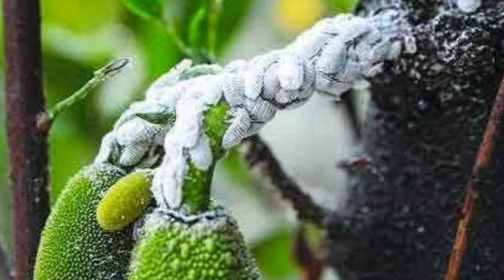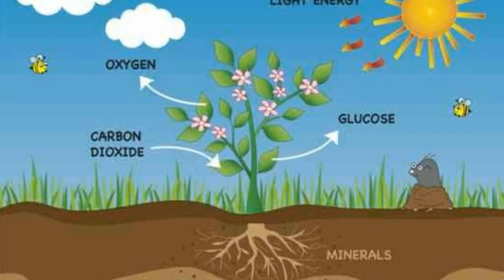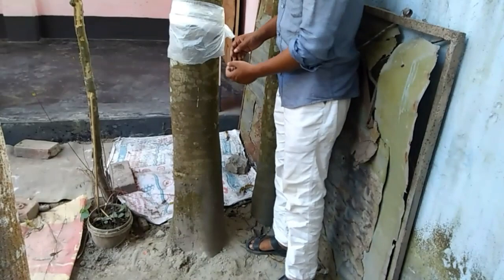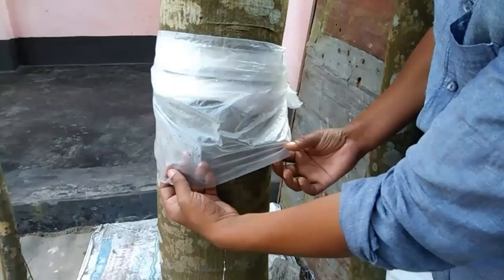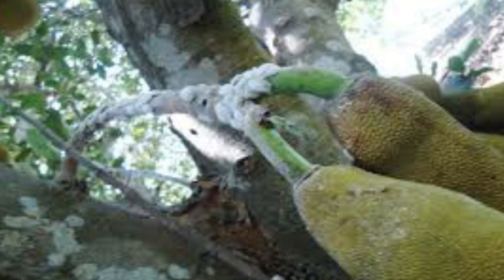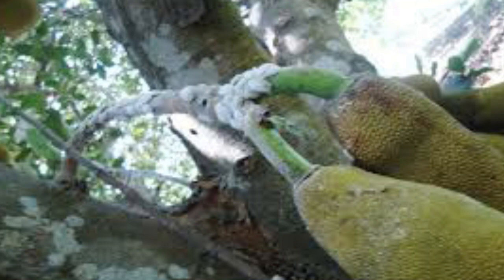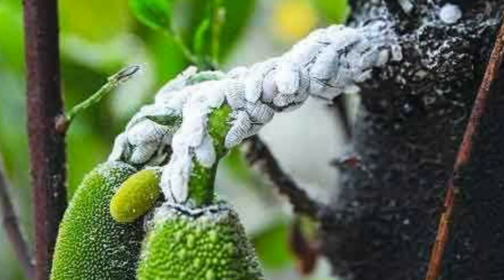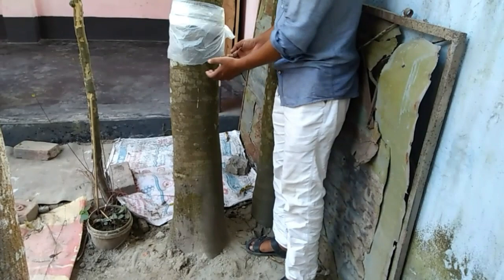কাঁঠাল গাছের সাদা সাদা পোকা বা জায়ান্ট মিলিবাগের প্রতিরোধ ও প্রতিকার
আমাদের দেশে জায়ান্ট মিলিবাগ একটি অনতম সমস্যা, কাঠাল গাছ সহ অনেক গাছই এটি আক্রমণ করে।কাঠেলের জায়ান্ট মিলিবাগ অনেকাংশে ফলন কমিয়ে দেয়,আমার এই ভিডিওতে আমি এর প্রতিরোধ ও প্রতিকার কৌশল বলেছি।